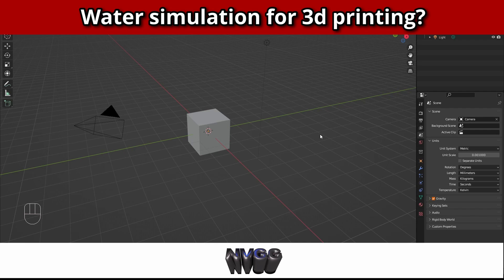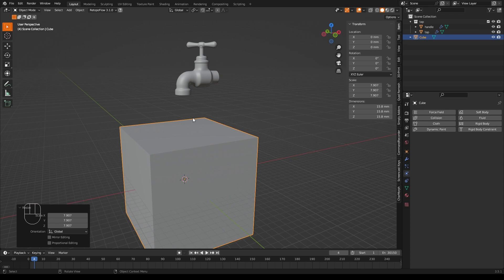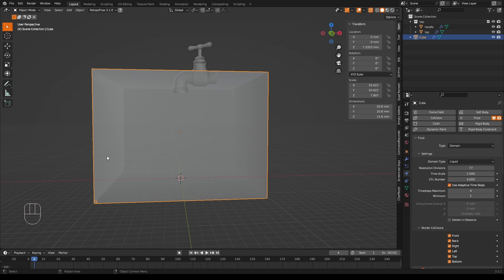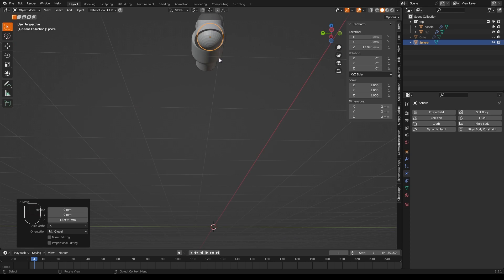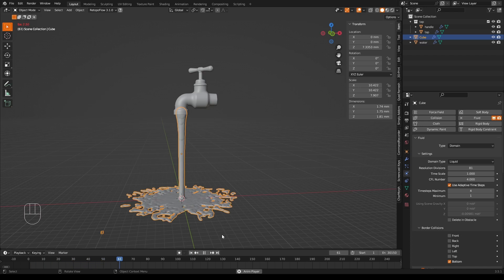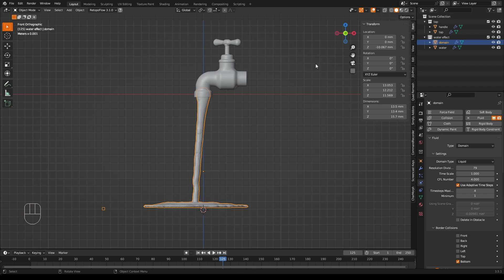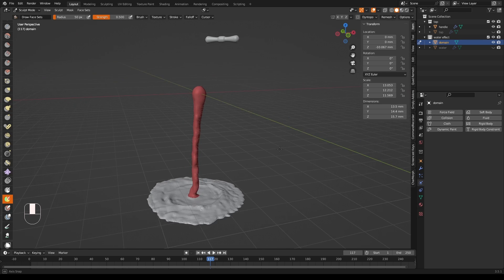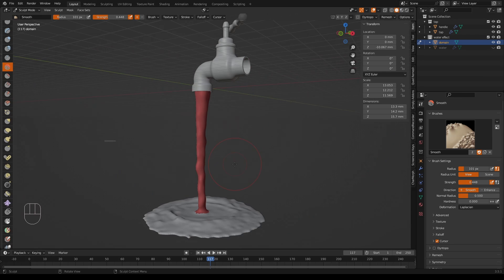Simple water simulation in Blender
Physics sims in Blender are often neglected by those who are in for 3d printing.  I aim to start putting an end to that and start with this video of making a 3d printable model of water coming out of a tap/faucet.